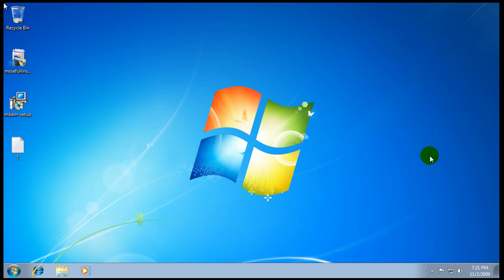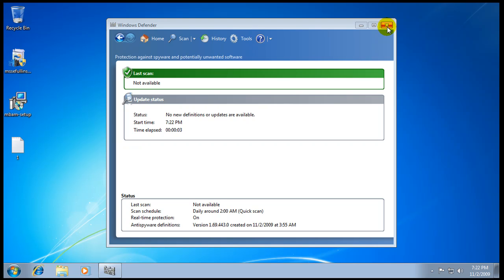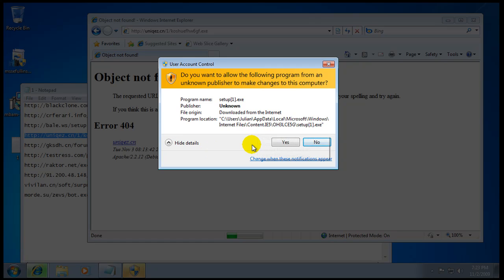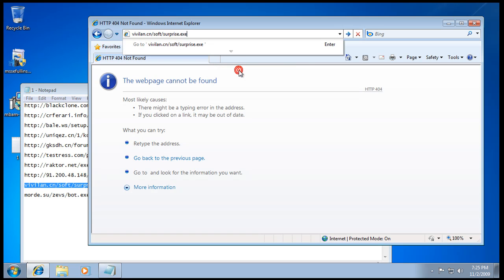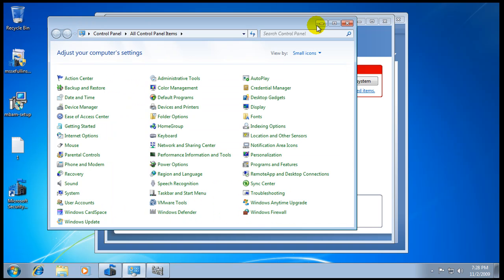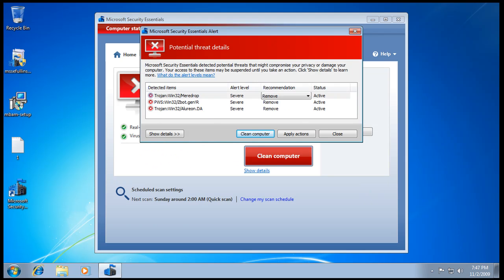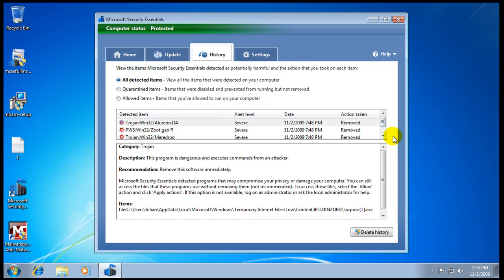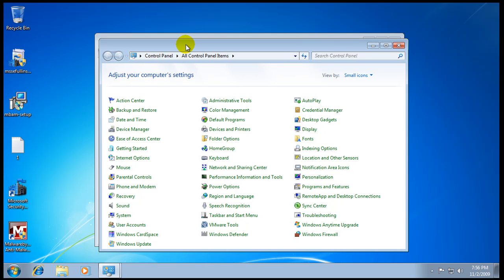Windows 7 Security Test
Testing how security works on the new Windows 7